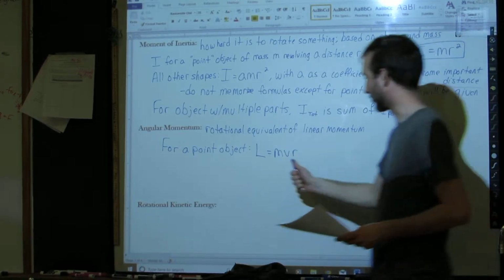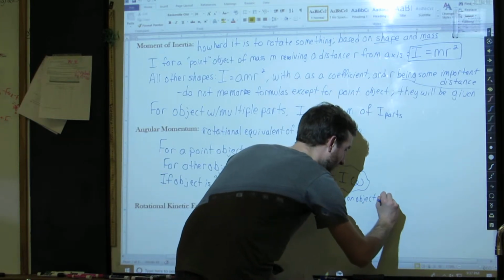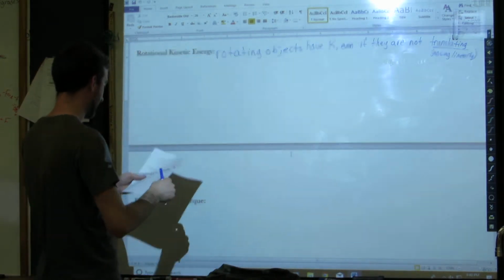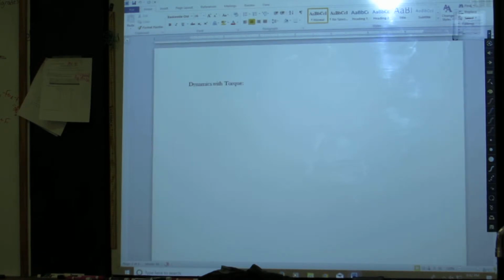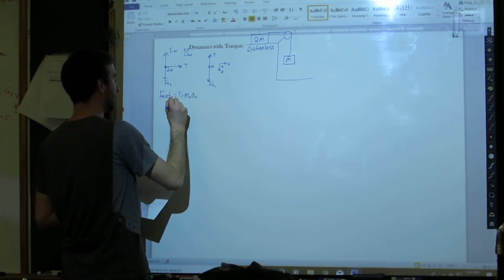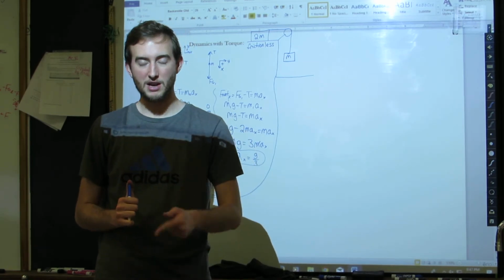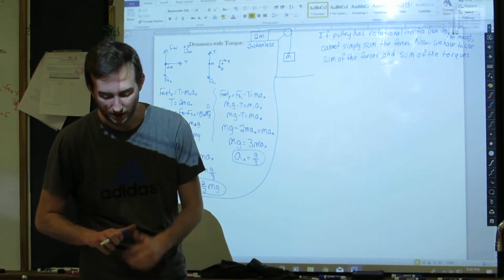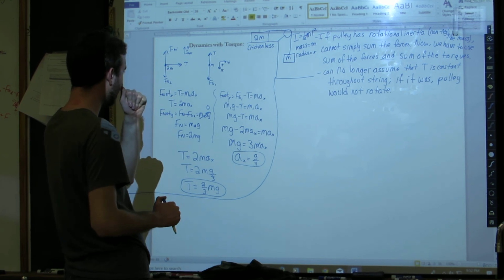Rotational Dynamics 2